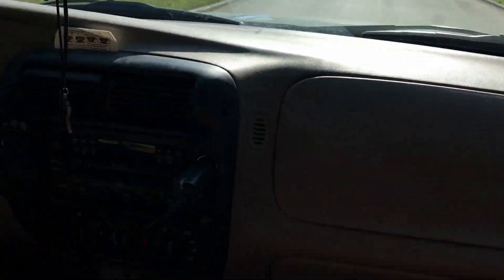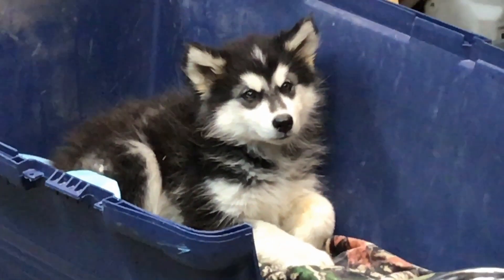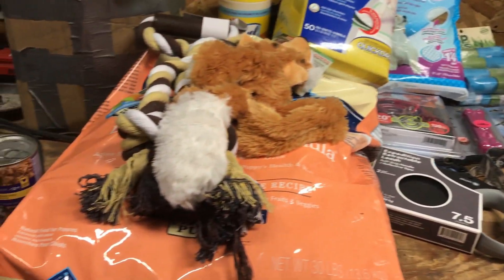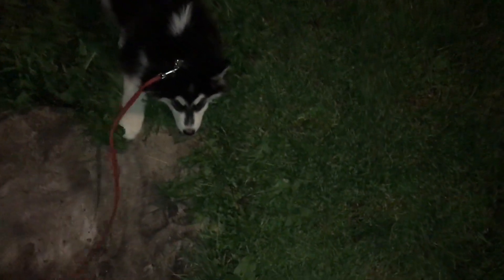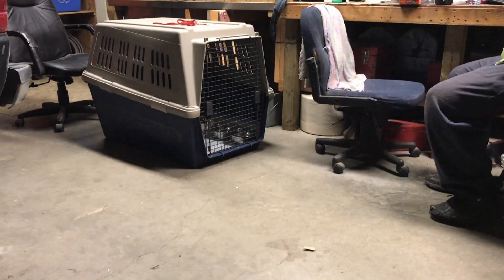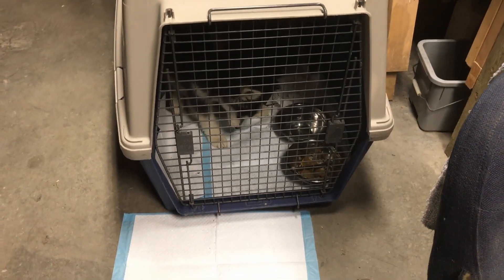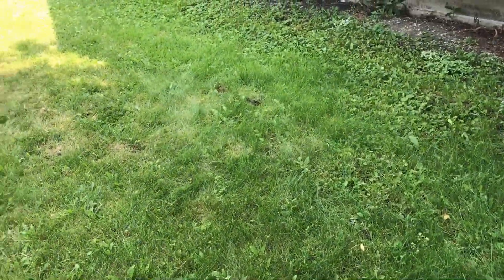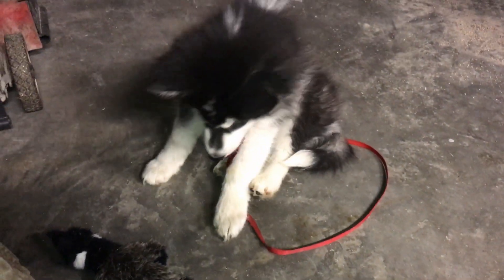New Wolf Puppy!!! Giant Alaskan Malamute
Just Picked up a New Puppy!! She is So Cute!!